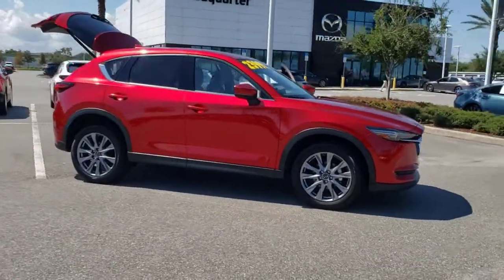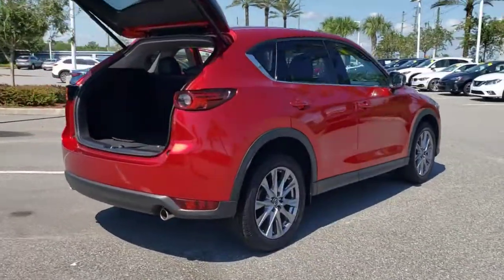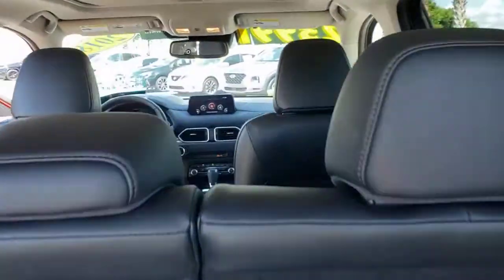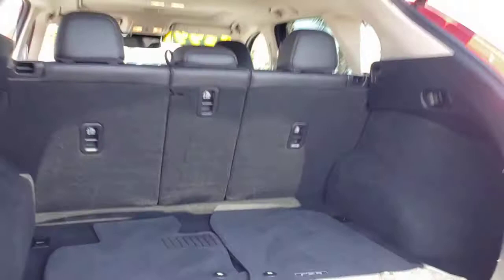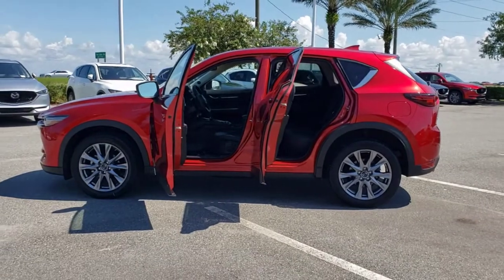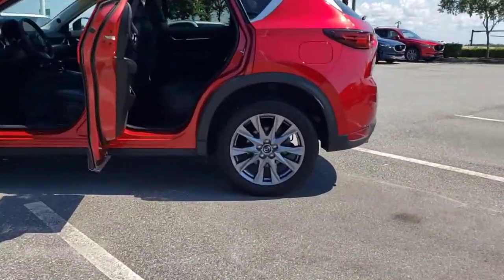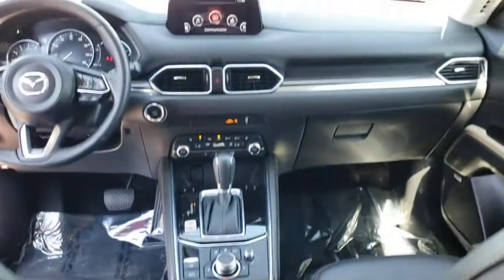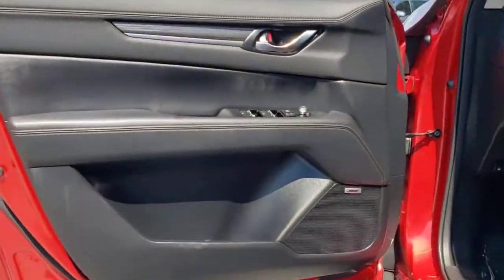2019 Mazda CX-5 Davenport, Clermont, Winter Garden, Orlando, Ocala, FL M0451911A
Soul Red Crystal Metallic Used 2019 Mazda CX-5 available in Clermont, Florida at Headquarter Mazda. Servicing the Davenport, Winter Garden, Orlando, Ocala, FL area:
2019 Mazda CX-5 Grand Touring - Stock#: M0451911A - VIN#: JM3KFADM4K1637777

Headquarter Mazda
17500 FL-50

CARFAX One-Owner. **MAZDA CERTIFIED!! 7 YEAR/100K WARRANTY**BUY WITH PEACE OF MIND!!, **BACK UP CAMERA**, **BLUETOOTH**, **LEATHER**. 25/31 City/Highway MPGbrAwards:br  * 2019 KBB.com Brand Image AwardsbrbrWe are conveniently located just a few minutes West of Downtown Orlando, just off the Florida Turnpike between Winter Garden and Clermont! Its one of the easiest drive in Central Florida! Remember: GET THE MAZDA SPIRIT here at Headquarter Mazda! So take the easy drive from almost anywhere in Central Florida to visit us or just call one of our Professional Inventory Specialist for more information and schedule a VIP appointment.
Navigation system: MAZDA CONNECT,10 Speakers,AM/FM radio: SiriusXM,Bose 10-Speaker Audio Sound System,Radio data system,Radio: AM/FM/HD Audio System,Air Conditioning,Automatic temperature control,Front dual zone A/C,Rear window defroster,Memory seat,Power driver seat,Power steering,Power windows,Remote keyless entry,Steering wheel mounted audio controls,Four wheel independent suspension,Speed-sensing steering,Traction control,4-Wheel Disc Brakes,ABS brakes,Dual front impact airbags,Dual front side impact airbags,Emergency communication system,Front anti-roll bar,Low tire pressure warning,Occupant sensing airbag,Overhead airbag,Rear anti-roll bar,Power moonroof,Power Liftgate,Brake assist,Electronic Stability Control,Exterior Parking Camera Rear,Auto High-beam Headlights,Delay-off headlights,Front fog lights,Fully automatic headlights,Panic alarm,Speed control,Bumpers: body-color,Heated door mirrors,Power door mirrors,Soul Red Crystal Metallic Paint,Spoiler,Turn signal indicator mirrors,AppLink/Apple CarPlay and Android Auto,Auto-dimming Rear-View mirror,Driver door bin,Driver vanity mirror,Front reading lights,Garage door transmitter: HomeLink,Illuminated entry,Leather Shift Knob,Mazda Navigation System,Outside temperature display,Overhead console,Passenger vanity mirror,Rear reading lights,Rear seat center armrest,Tachometer,Telescoping steering wheel,Tilt steering wheel,Trip computer,Front Bucket Seats,Front Center Armrest,Heated front seats,Heated Front Sport Seats,Leather Seat Trim,Power passenger seat,Split folding rear seat,Passenger door bin,Alloy wheels,Wheels: 19 x 7J Aluminum Alloy w/Silver Finish,Rain sensing wipers,Rear window wiper,Variably intermittent wipers,4.325 Axle Ratio,**MAZDA CERTIFIED!! 7 YEAR/100K WARRANTY**BUY WITH PEACE OF MIND!!,**BACK UP CAMERA**,**BLUETOOTH**,**LEATHER**